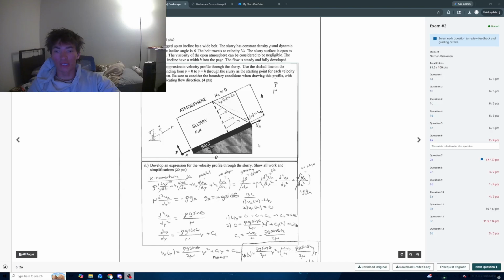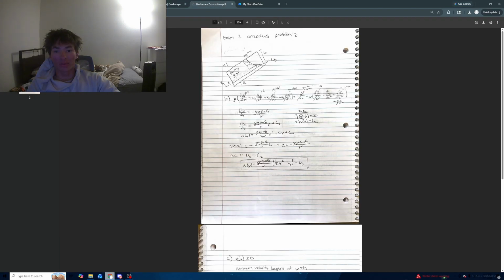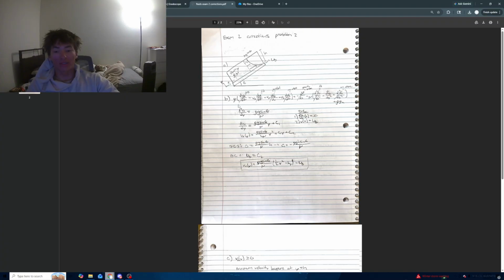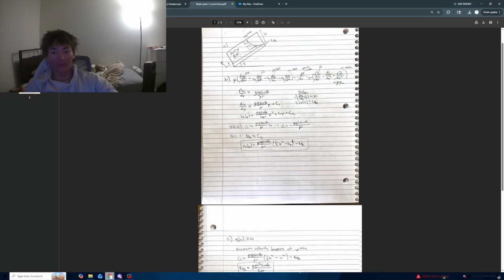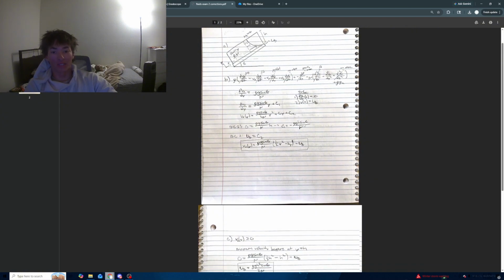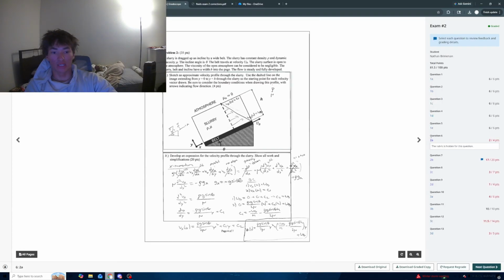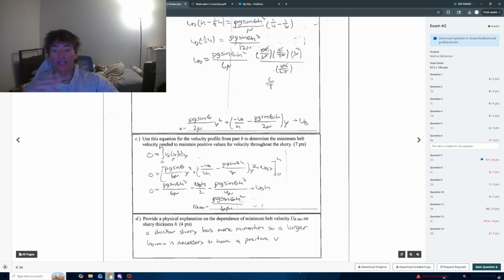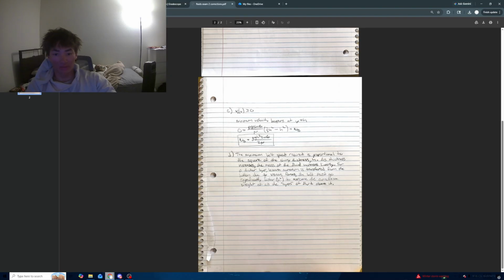fluid exam 2 corrections